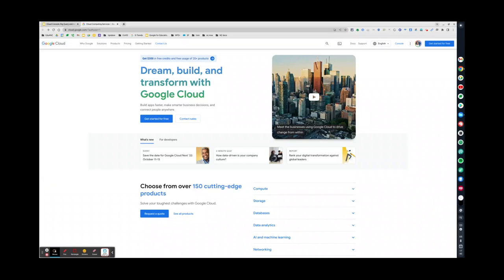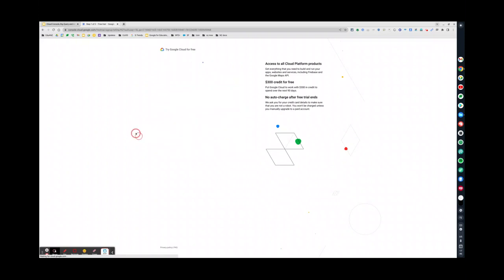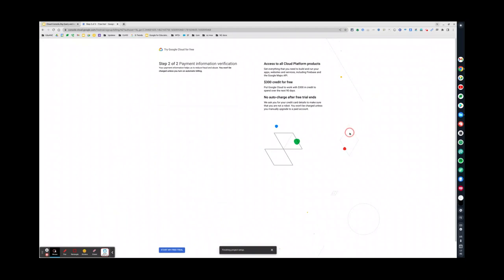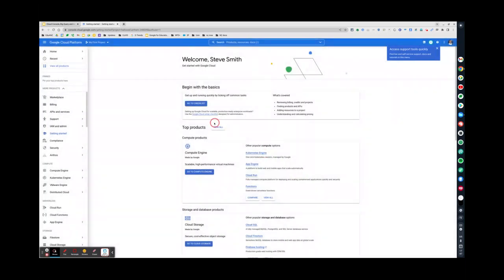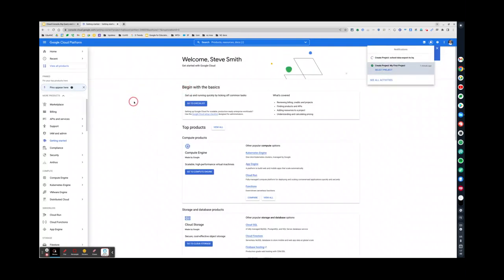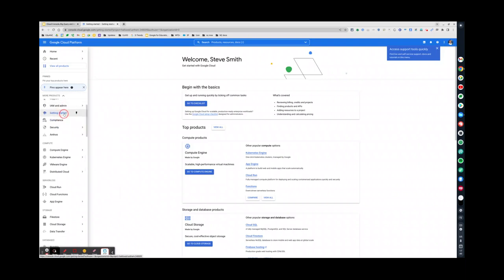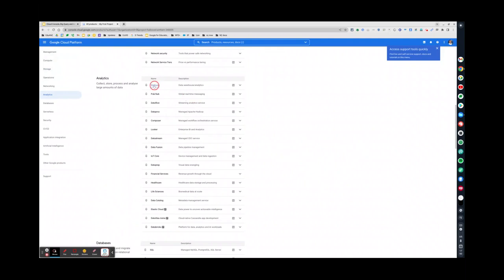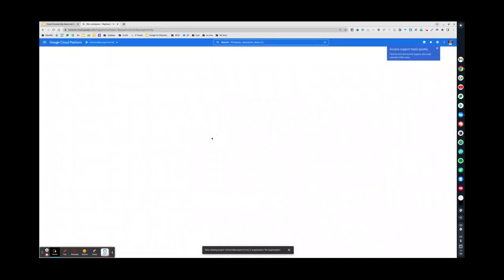How to Set up your GCP account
A quick look at how to set up your GCP account to link data sources to data dashboards (Data Studio)